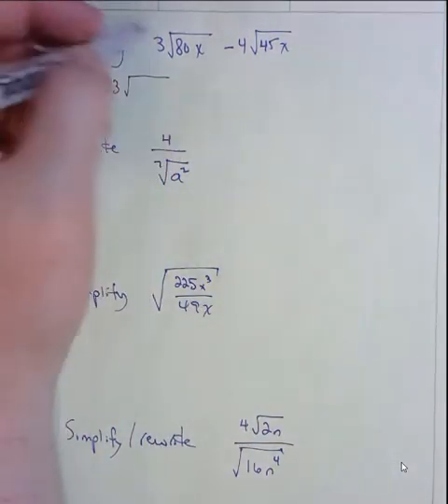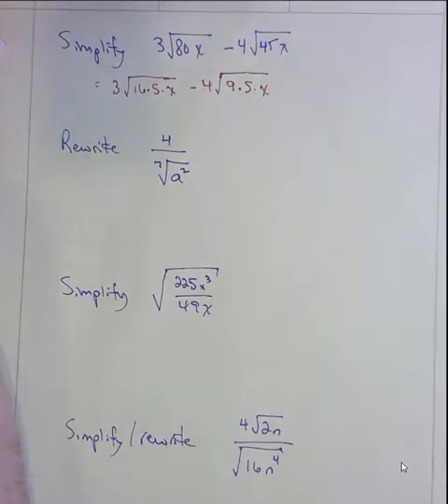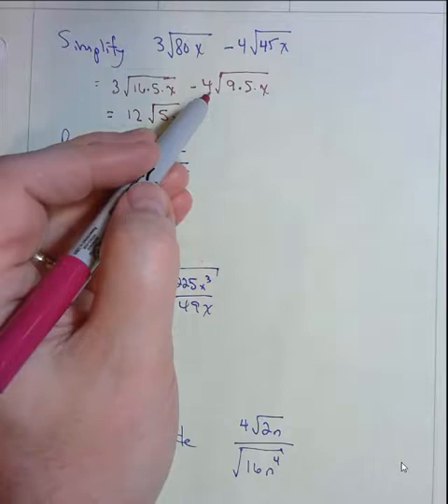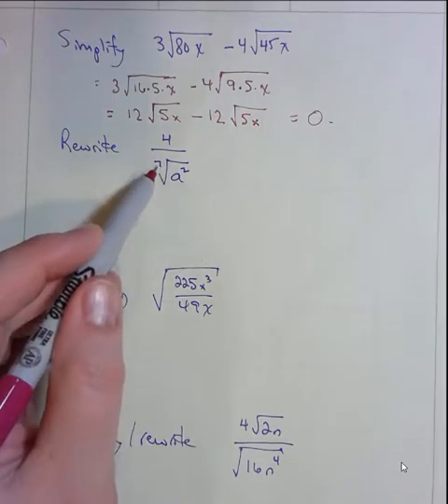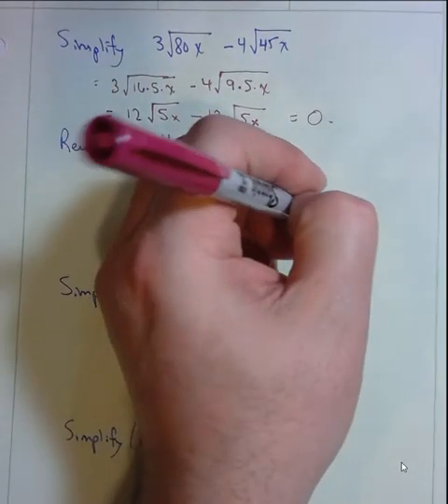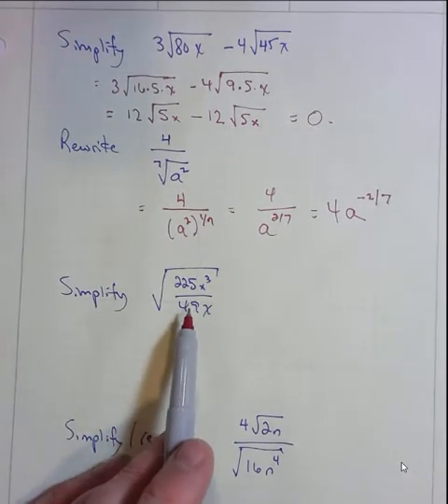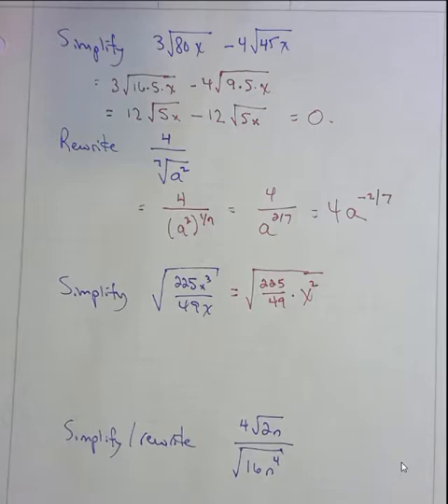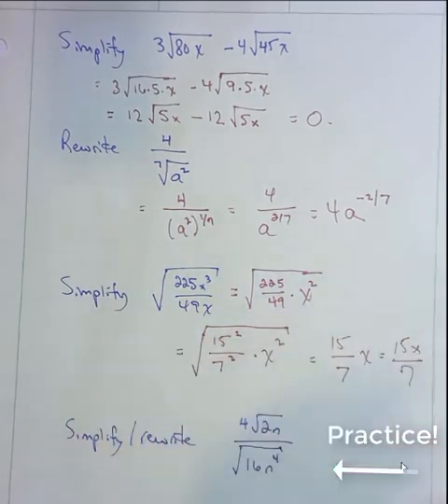MATH 111 Focus Topic: Exponents and Radicals, Ex 3